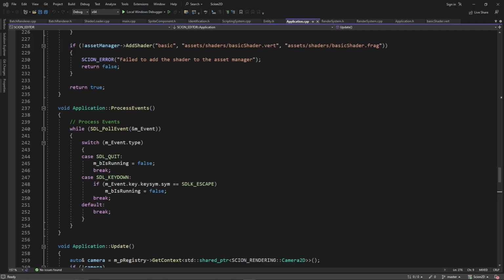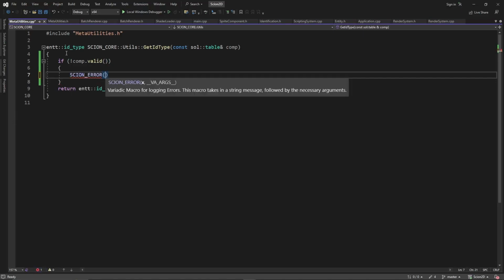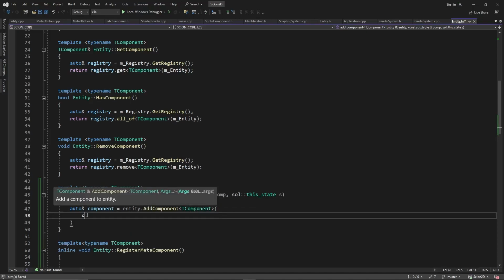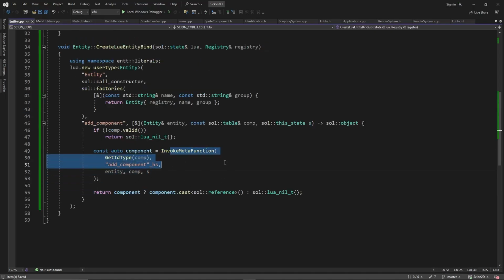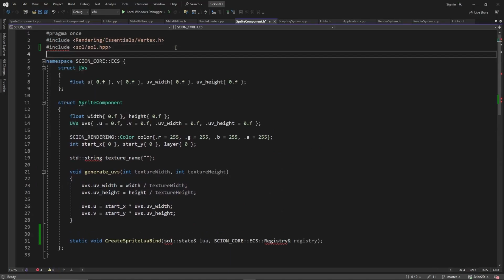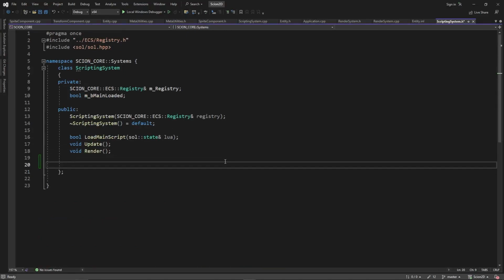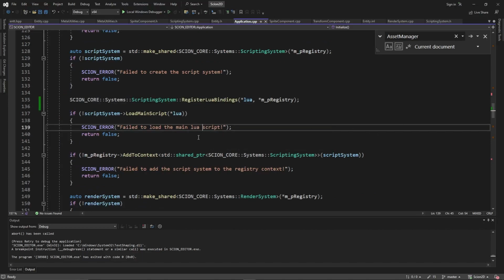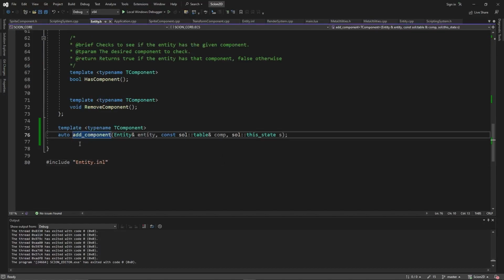Building a C++ Game Engine from Scratch | Scion2D Episode 17 - EnTT Meta and sol2 Bindings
In this video, we continue building Scion2D, a custom 2D C++ game engine from scratch using Modern C++, OpenGL, SDL2, EnTT, Lua, and sol2.

In Episode 17, we begin integrating EnTT Meta and sol2 together to create Lua bindings for the engine while moving gameplay and entity creation logic into Lua scripts.

This is the beginning of the engine's scripting architecture and an important step toward making the engine fully game agnostic and script driven.

Topics covered in this video:

* Integrating EnTT Meta with sol2
* Creating Lua bindings in C++
* Registering entity functionality with Lua
* Moving hardcoded logic into scripts
* Creating entities from Lua
* Runtime reflection and scripting workflows
* Designing script driven engine systems
* Preparing editor and gameplay scripting support
* Organizing scalable scripting architecture

We work toward creating a minimal working example that allows Lua scripts to begin interacting with engine systems dynamically through reflection and bindings.

Optional Challenges:

* Try adding Lua bindings for glm types:

  * vec2
  * vec3
  * vec4
  * mat4

* Try implementing additional entity functions:

  * get_component(...)
  * remove_component(...)
  * Additional ECS helpers

Important Note:

Newer versions of EnTT use:

* entt::meta_factory

instead of:

* entt::meta

If you are using a newer version of EnTT, you may need to update the code accordingly.

The EnTT Meets Sol2 repository is an excellent resource for learning advanced reflection and scripting workflows using EnTT and sol2 together.